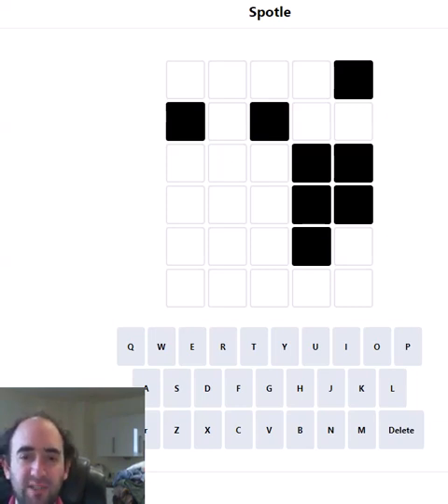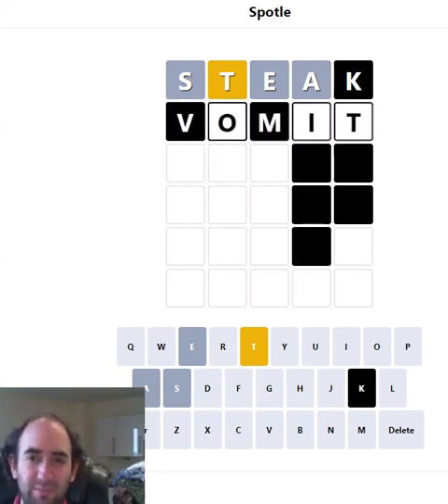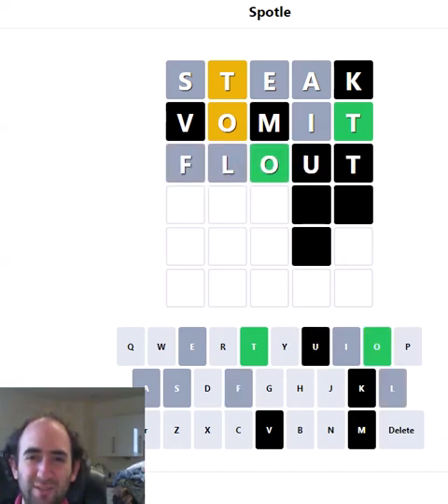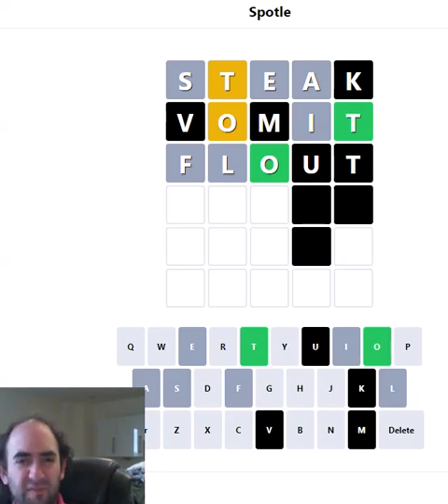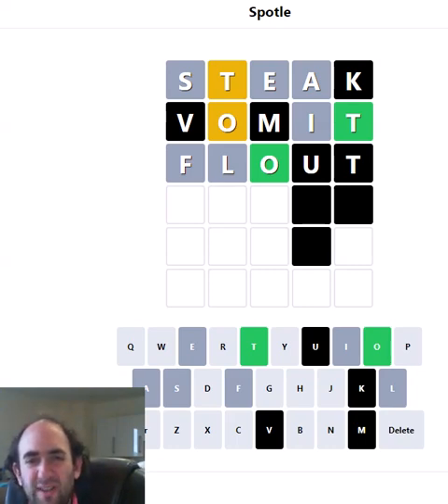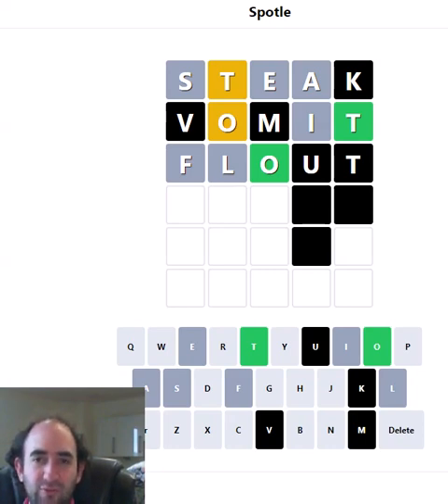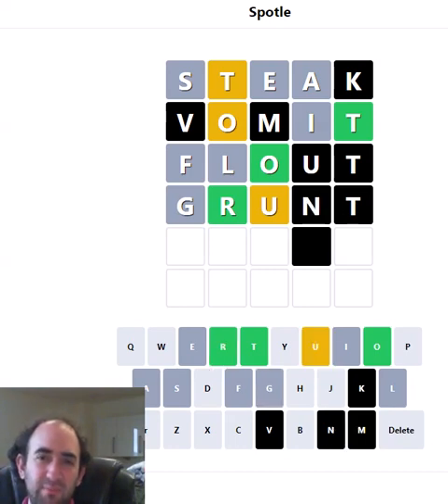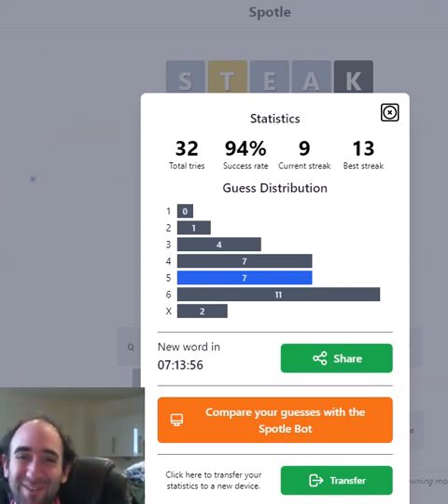SPOTLE! Wordle with hidden information- 20 Apr puzzle